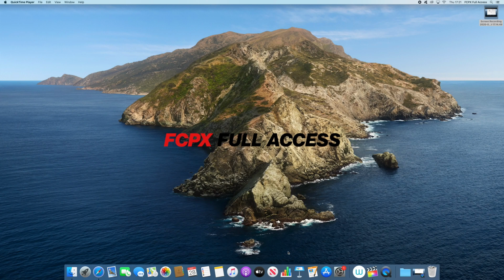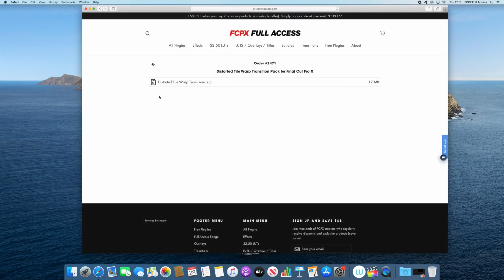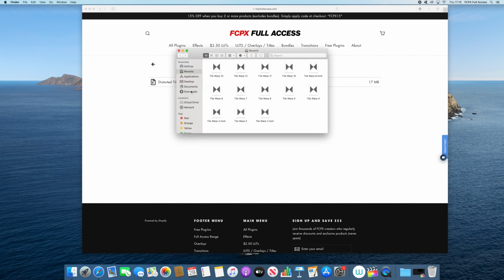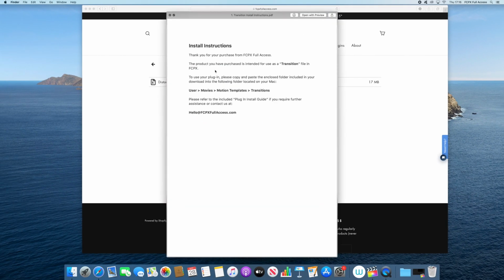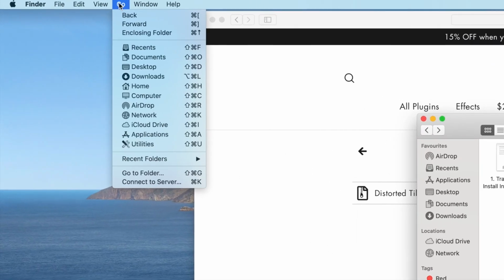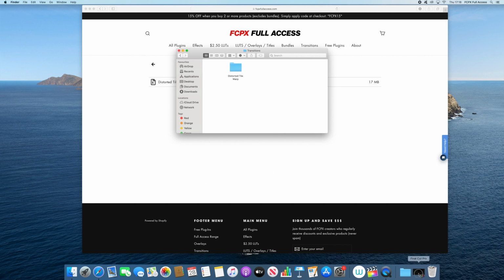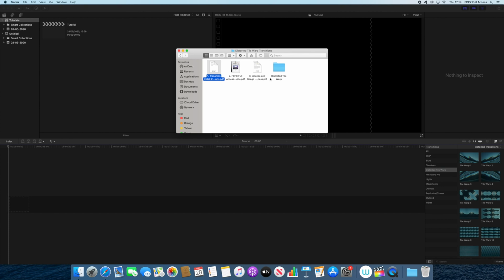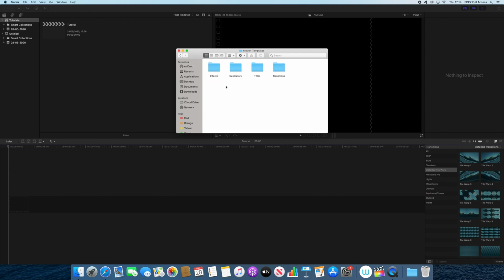How to Download & Install Plugins from FCPX Full Access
Hey guys, in this tutorial we walk through the simple process of downloading and installing a plugin

Included in your download is all the information you need to successfully install your plugins, effects, titles and transitions every time.

If you still have difficulty, please do drop us an email and we'll be happy to help!